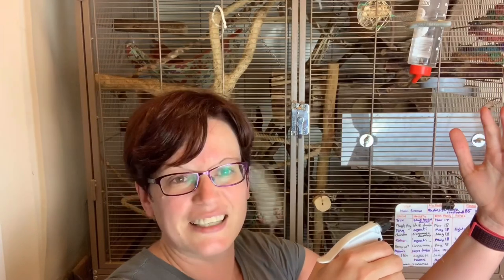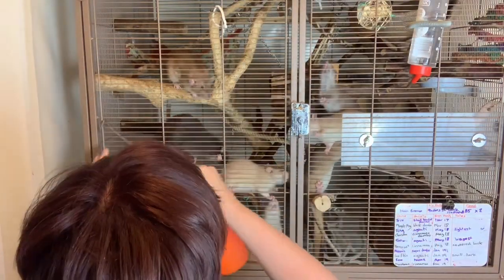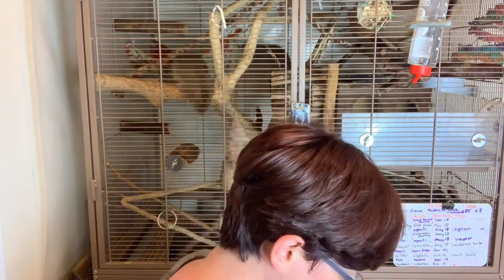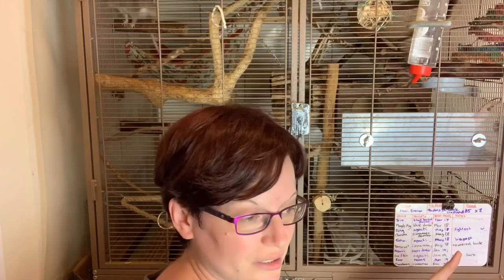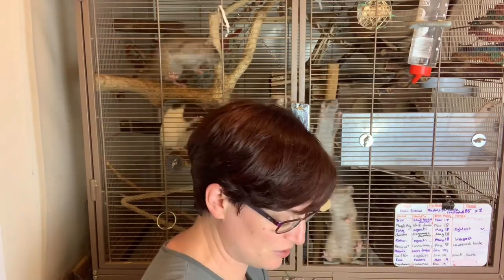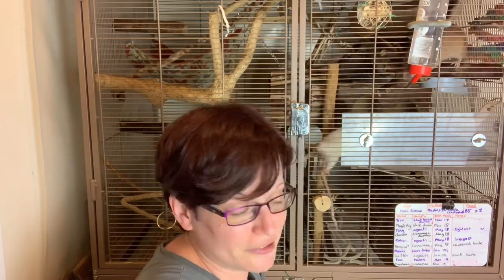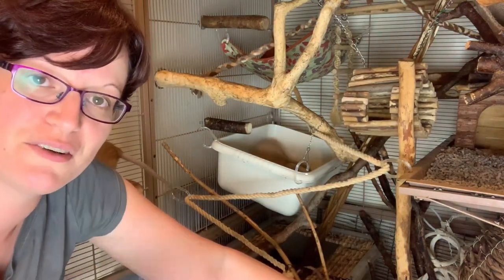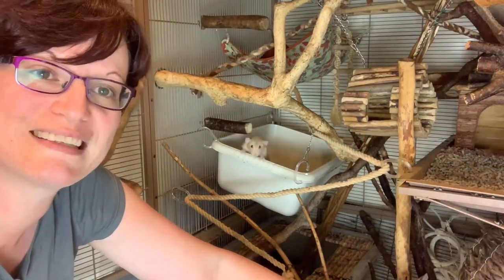Keeping rats cool: using in cage water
This video looks at a couple ways to help keep your rats cool using water in the cage. You'll need a plant misting bottle and a water tight washing bowl or smaller basket. Plus a drill and some cage clips/shower rings to secure, and of course nice cool water.